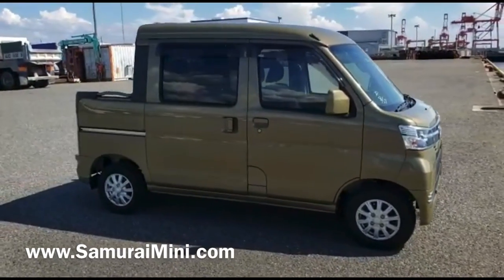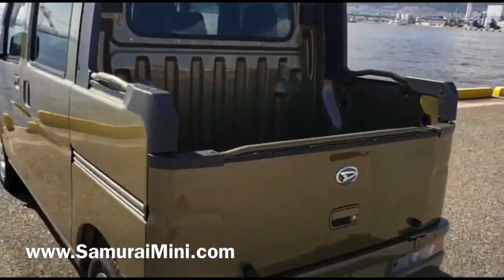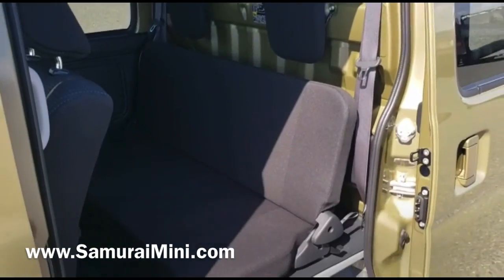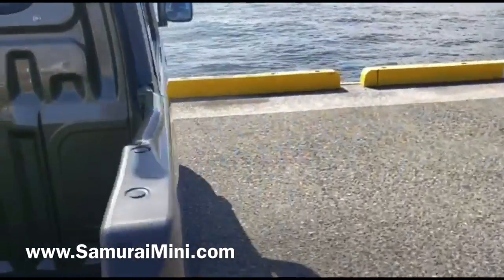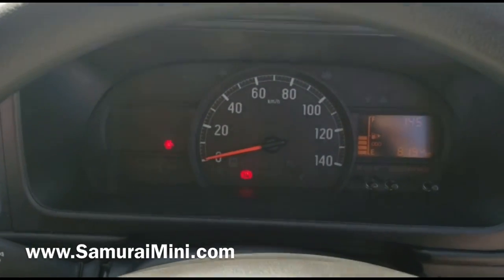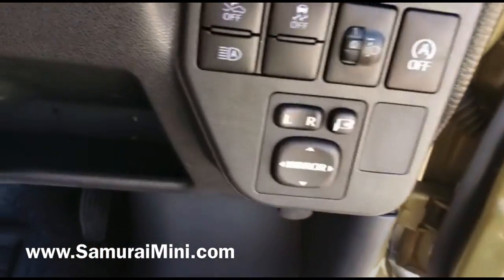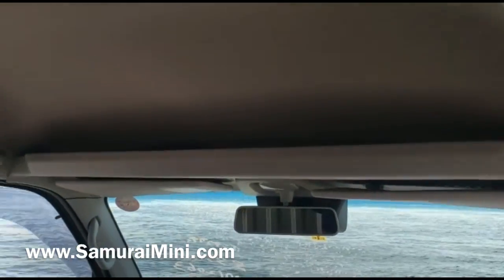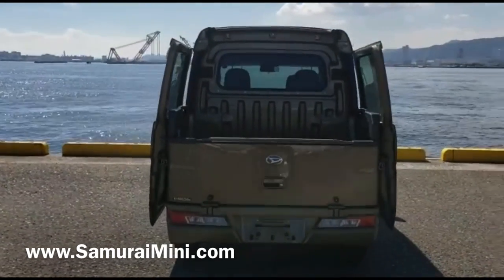Daihatsu Hijet Deck Van - Manual Transmission - Japanese Mini Trucks 4x4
Khaki Deck Van, Daihatsu Hijet, 4x4 enclosed cab, heat, ac and more! 2" lift and tire package - Hard to find Japanese minitruck extended cab!  Japanese Mini Trucks are the best off road utv's money can buy!

Our MiniTruckDepot.com channel showcases these Japanese
minitrucks, exploring their features and showing you in detail what they can do.

Daihatsu Hijet Deck Van - Manual Transmission - Japanese Mini Trucks 4x4 | Mini Truck Depot